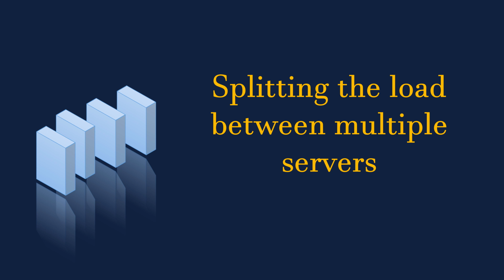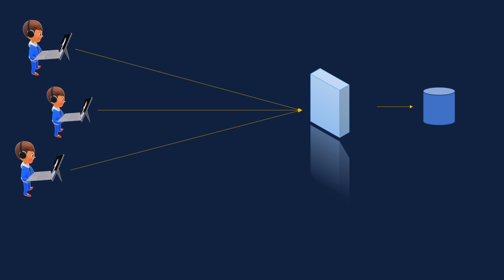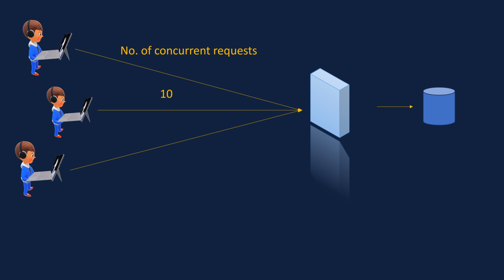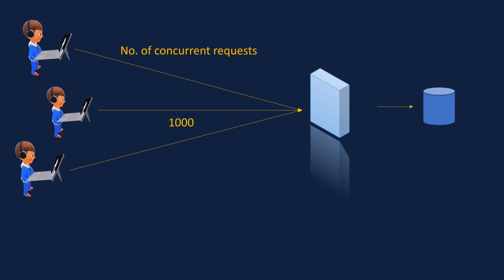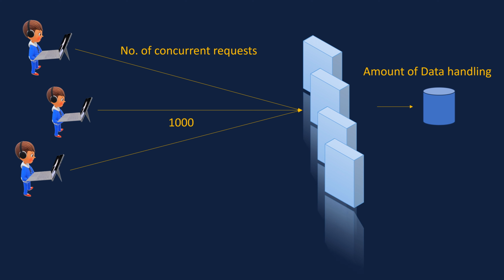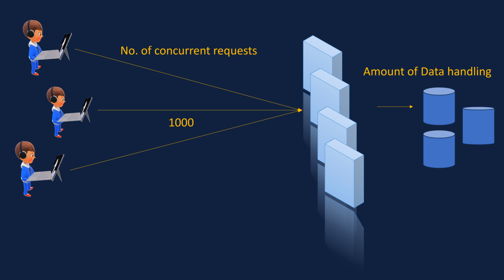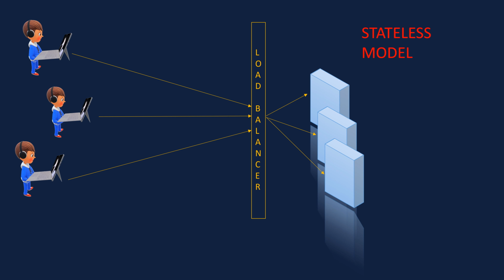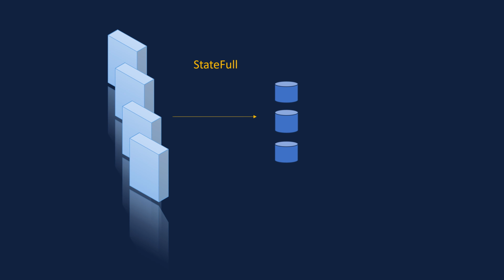Horizontal Scaling | System Design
This video contains Horizontal Scaling, implications of implementing it in distributed architecture.